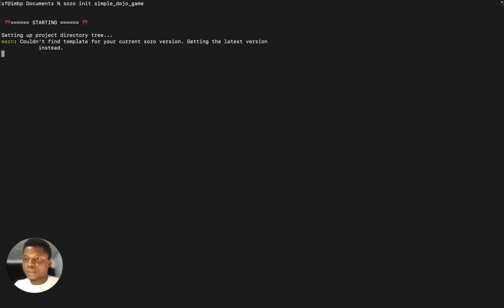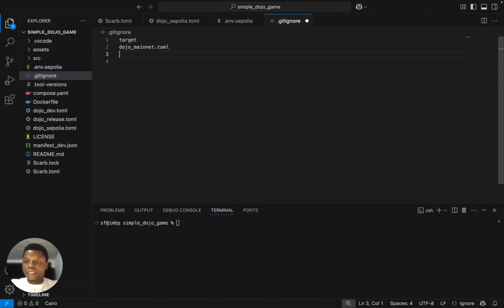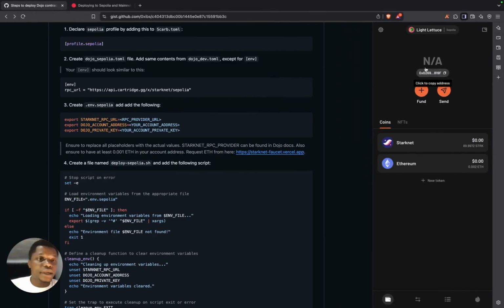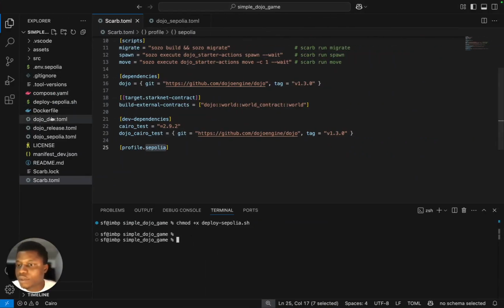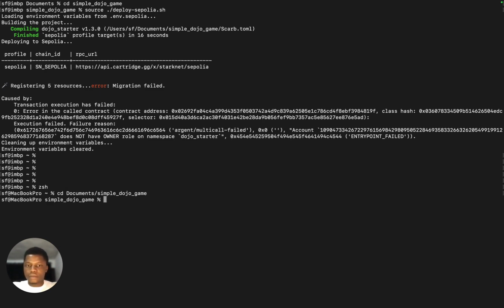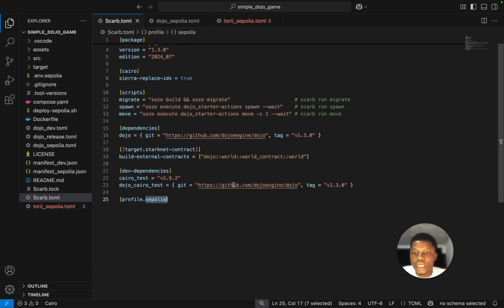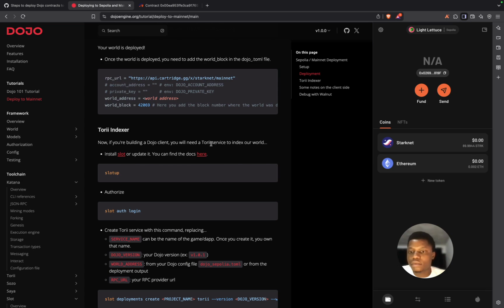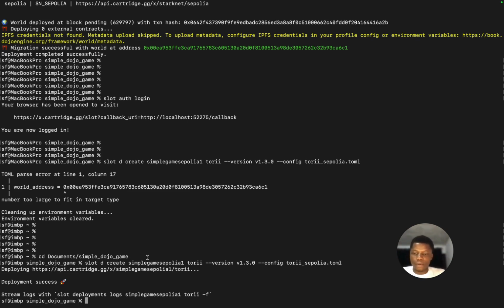How to deploy Dojo Contracts to Starknet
This video guides you through the process of deploying your Dojo contracts to Starknet.